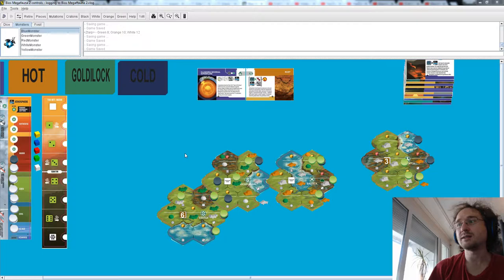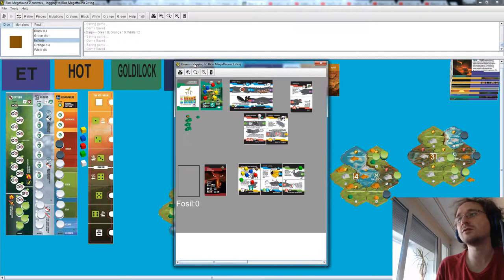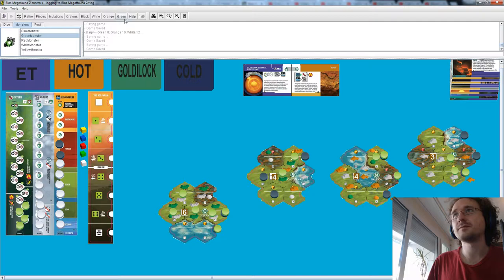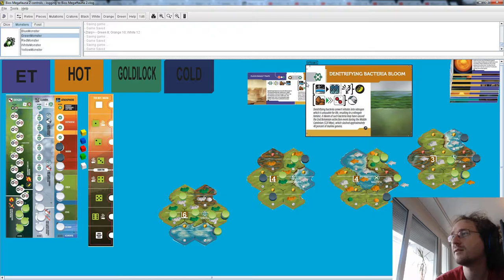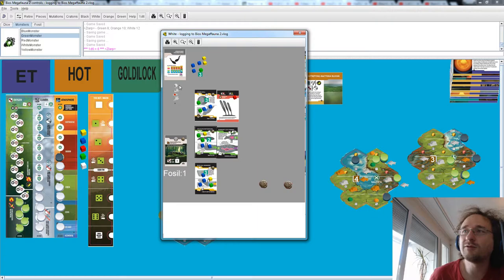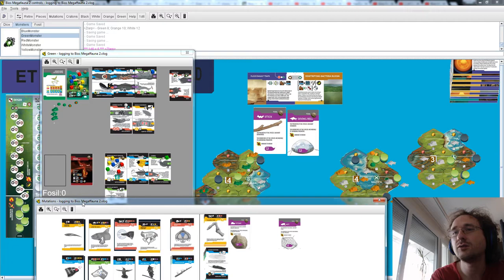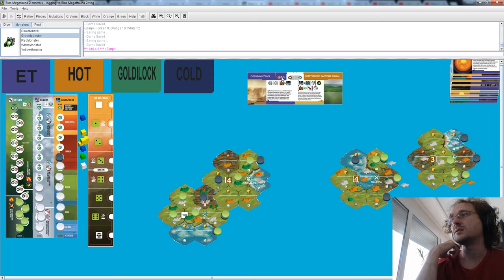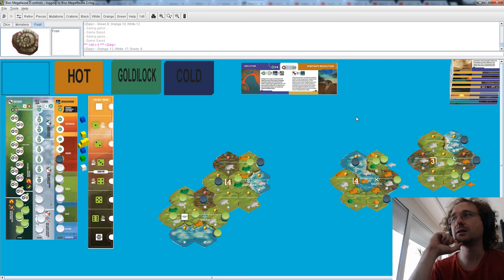Bios Megafauna 2 - Episode 6: Turn 9 and 10, end of Era II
Playing a pre-release version of the game on Vassal. The rules I'm working from aren't completely final yet, so there might be some small differences, but nothing major.